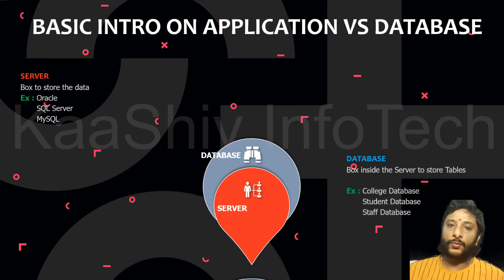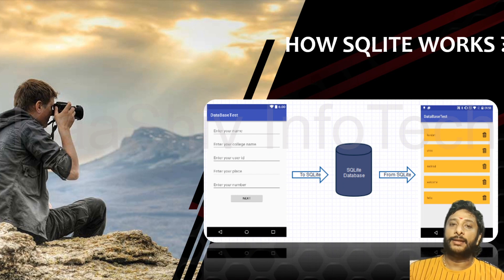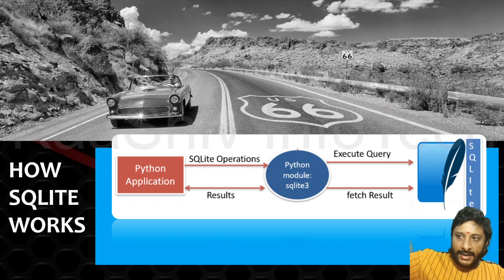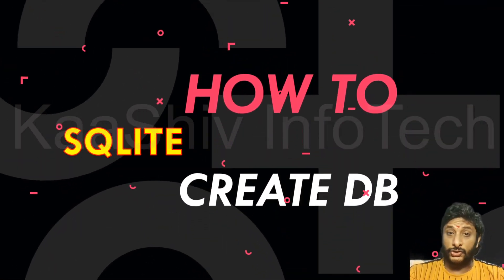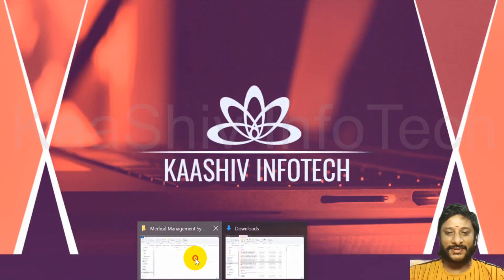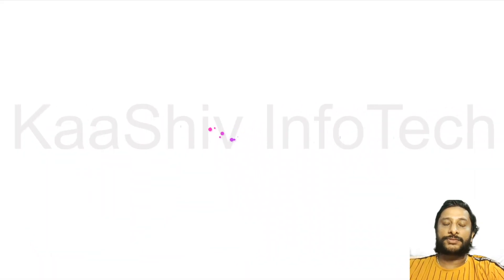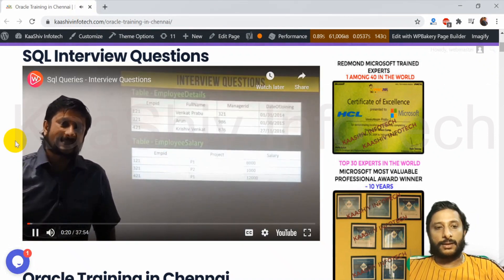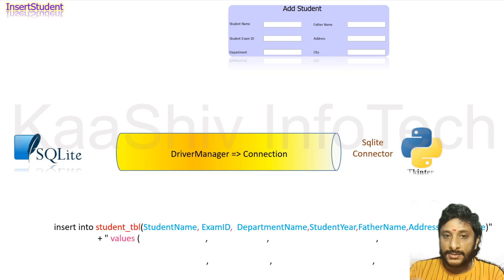What is SQLllite - Sqlite Tutorial for Beginners - make a database in no time - 2020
what is sqllite - what is sqlite?. in this video tutorial i demonstrate that what is the sqlite3 and how we can create a database table and how we can drop the table using python...
 what is sqlite?.